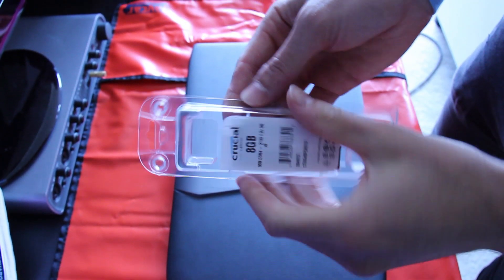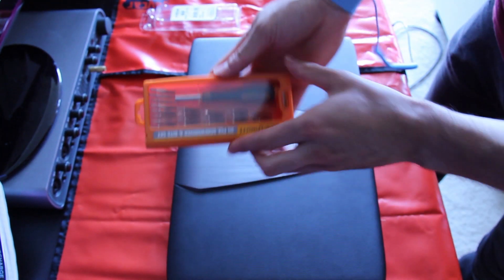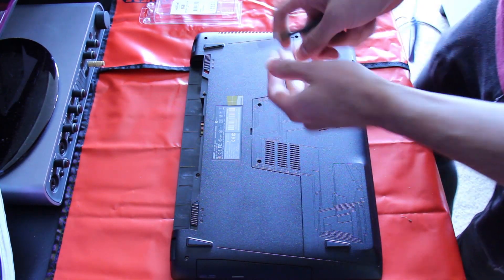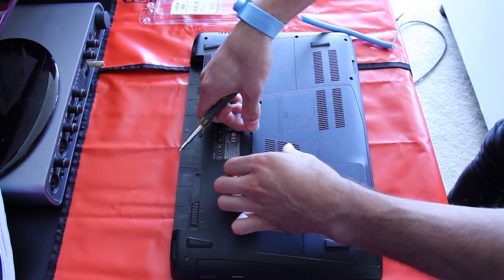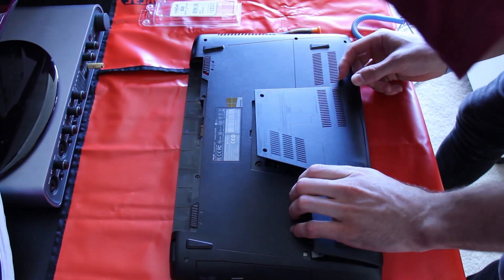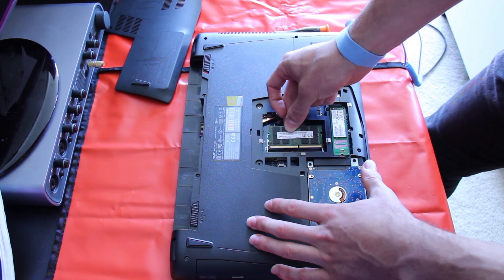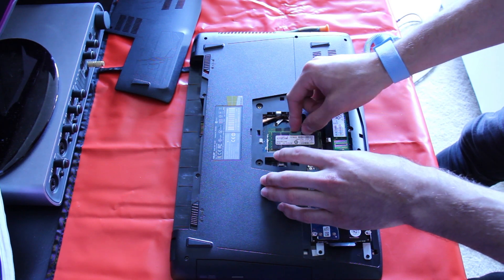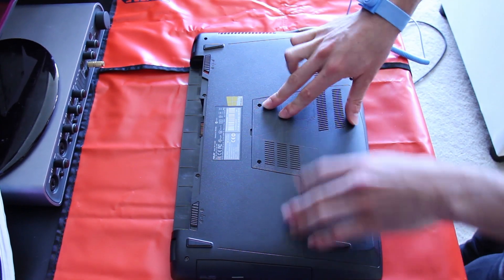HOW TO UPGRADE RAM IN ASUS ROG GL552VW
ASUS ROG GL552VW RAM UPGRADE VIDEO! CHECK THIS OUT IF YOU NEED SOME HELP UPGRADING YOUR RAM!

Exact laptop model number is: GL552VW-DM210T

The type of RAM I purchased is: Crucial 8GB PC4-17000 Unbuffered 260-pin SO-DIMM

- 15.6" IPS 1920 x 1080 display
- Intel Core i7 6700HQ CPU @ 2.6GHz upto 3.5GHz
- 8GB DDR4 RAM
- Nvidia GeForce GTX 960m 2GB VRAM GPU
- 128GB SSD
- 1TB HDD
- 1 x USB-C (3.1)
- 2 x USB 3.0
- 1 x USB 2.0
- 1 x HDMI output
- 1 x Ethernet port
- 1 x MATSHITA BD-CMB Blu-Ray Reader/DVD Writer